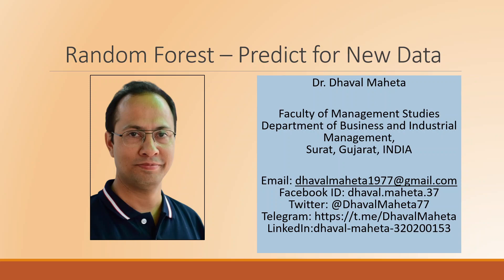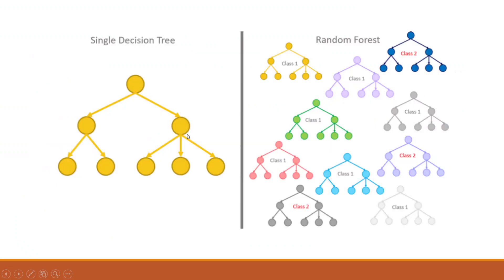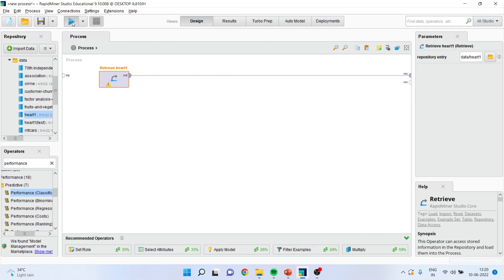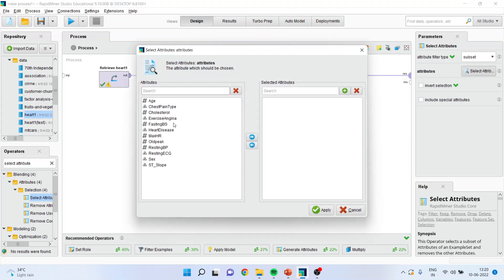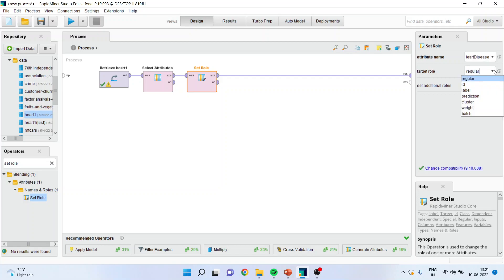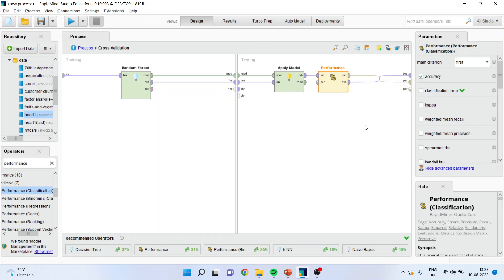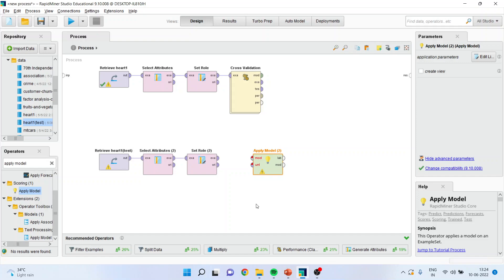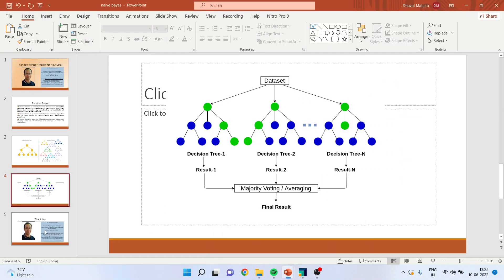49. Random Forest – Predict for New Data in Rapidminer || Dr. Dhaval Maheta